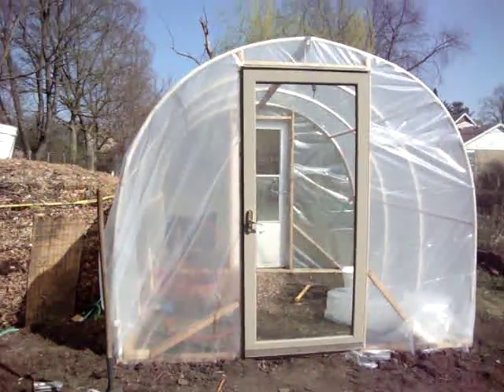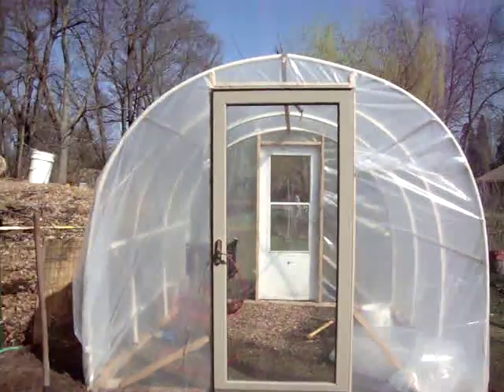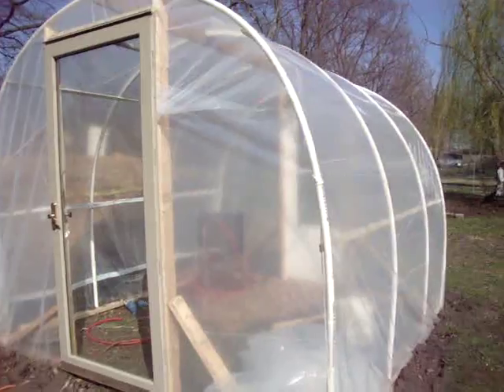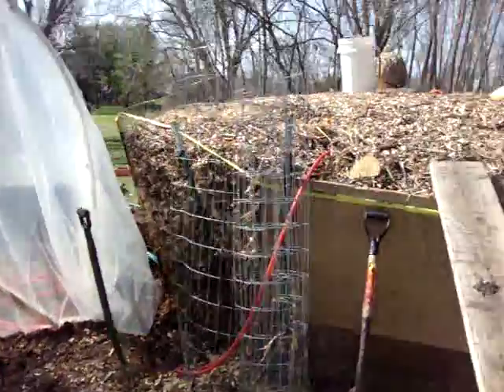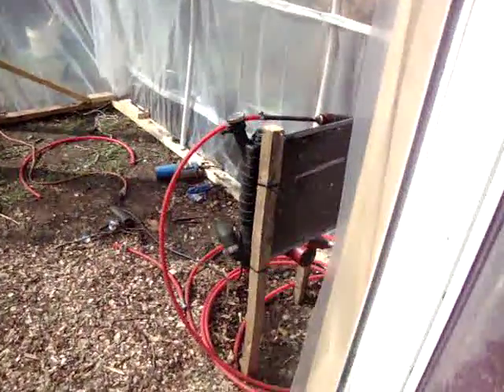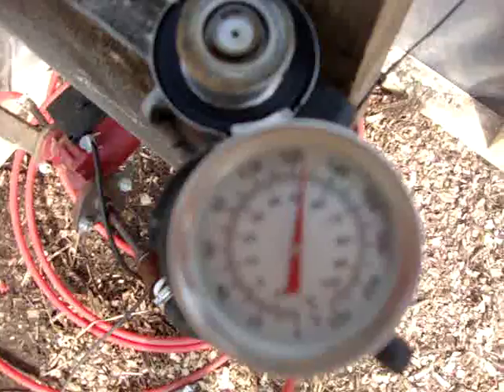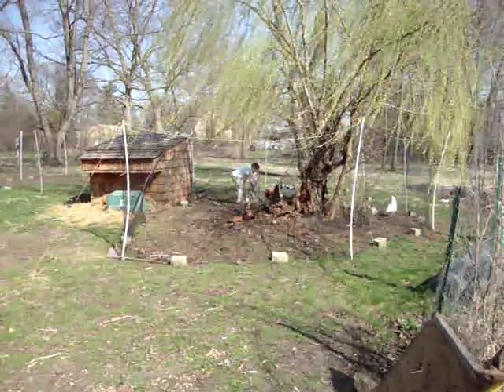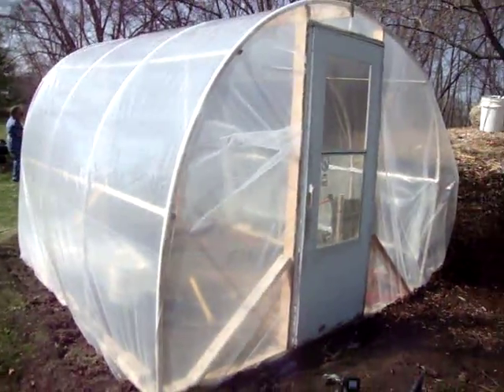green house tour with jean pain compost pile furnace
short wrap of green house build